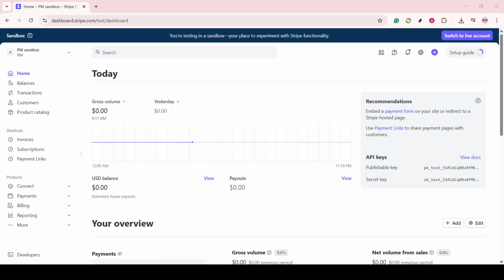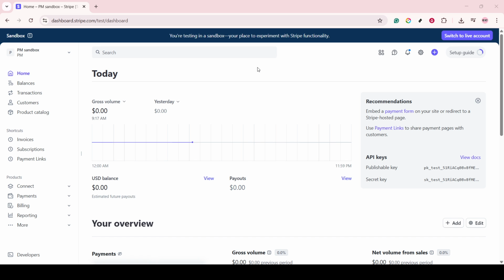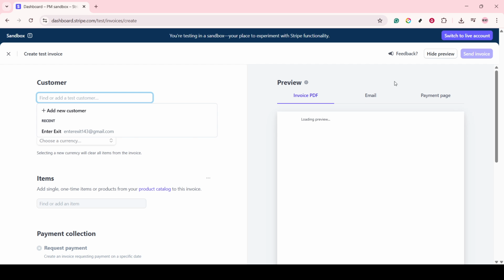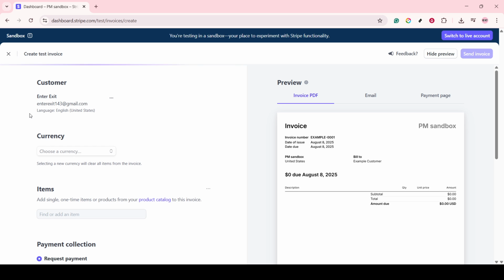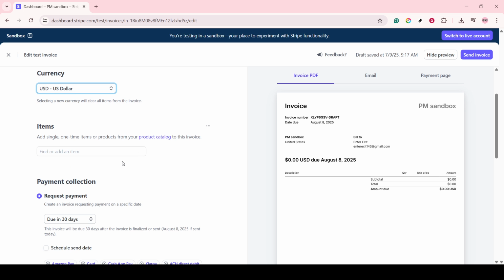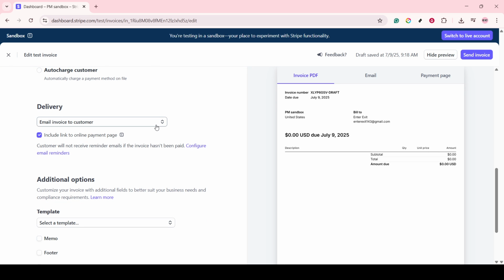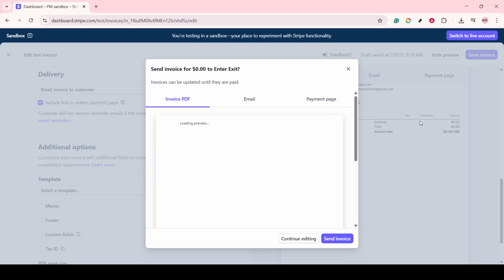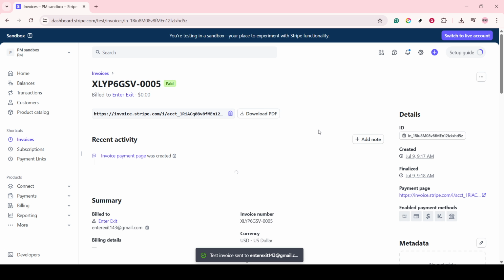How to create an invoice in stripe [2025 Easy Guide]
In today's video we cover How to create a payment link in Stripe, Generating payment links in Stripe tutorial, Setting up custom payment links in Stripe, Stripe payment link management guide, Using payment links for transactions in Stripe, How to share payment links with customers in Stripe, Creating personalized payment links in Stripe, Stripe payment link customization tips, Troubleshooting payment link issues in Stripe, Payment link tracking with Stripe analytics